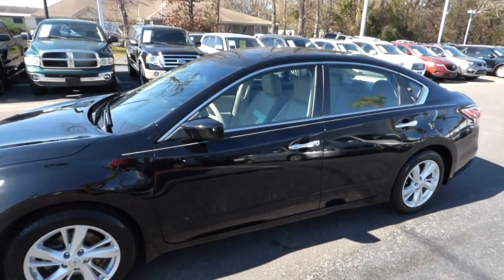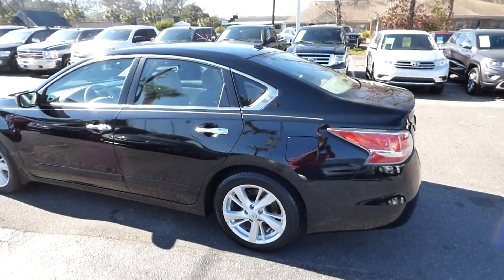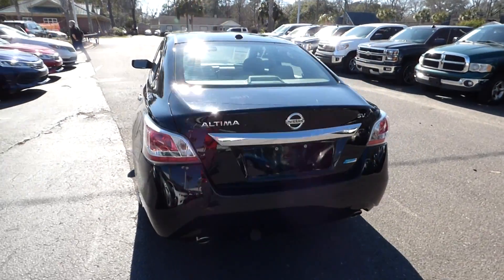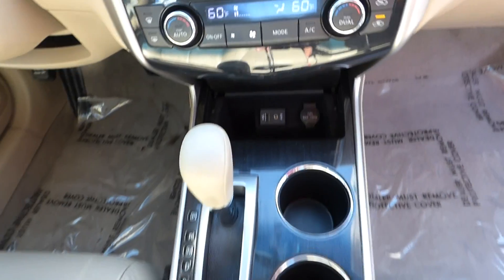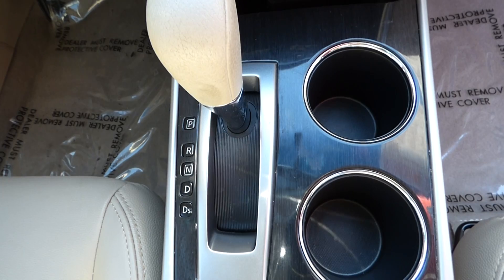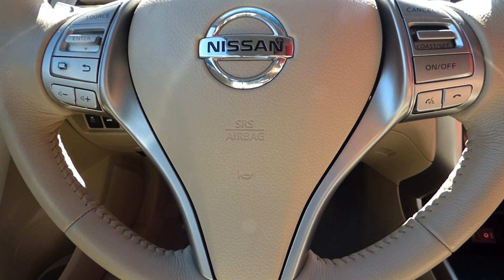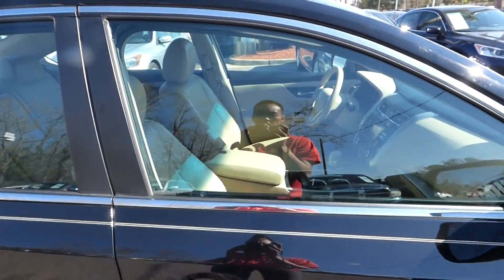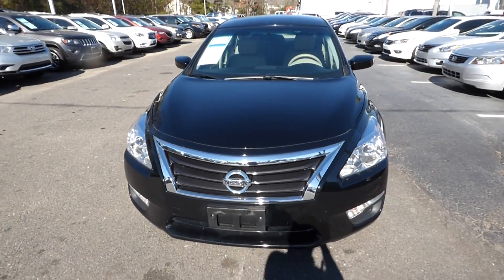2014 Nissan Altima SV P278343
Awards:
  * KBB.com 12 Best Family Cars
  * KBB.com 10 Most Comfortable Cars Under $30,000

Congratulations on choosing a vehicle that has our exclusive Lifetime Warranty. This warranty is good for the Lifetime of the vehicle...Unlimited Miles and Unlimited Time, free Car History report with Buyback Protection. This vehicle has passed our 156 point inspection and is covered for as long as you own the vehicle. We always go the extra mile for you! Ask about our EXTRA ADVANTAGE PROGRAM. Military discounts available on all new and pre-owned vehicles! Thank you for your service! Every vehicle we sell qualifies for our exclusive no hassle 5 day exchange policy. We also provide a 30 day limited bumper to bumper warranty on any vehicle we sell that has under 70K miles at time of delivery. Charleston Nissan is proud to serve Charleston, Mt. Pleasant, Summerville, Goose Creek, Columbia and surrounding cities in South Carolina. to see why we make truly exceptional customer service our number one priority! We offer free delivery within 300 miles.